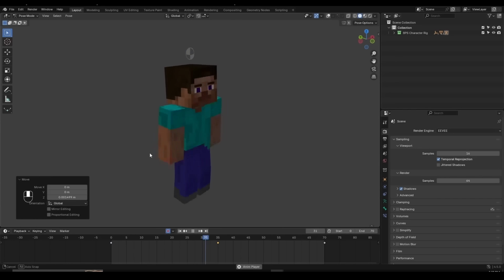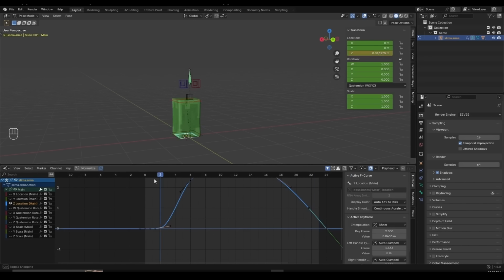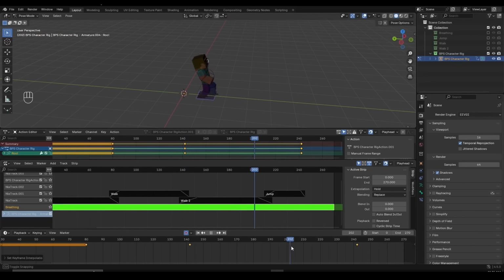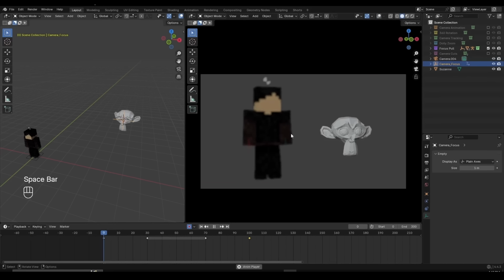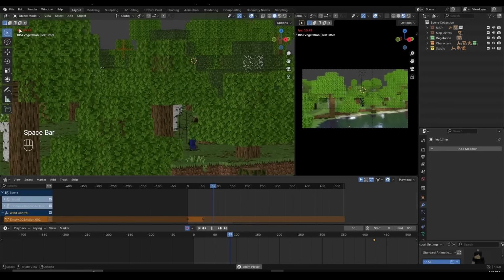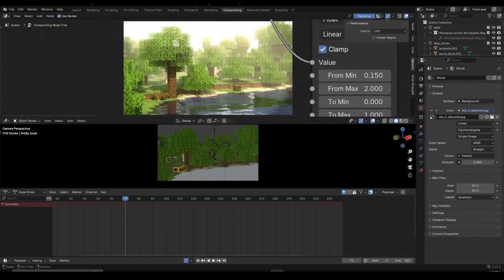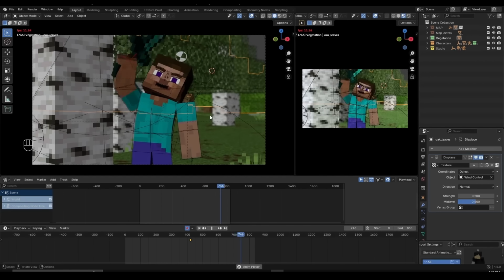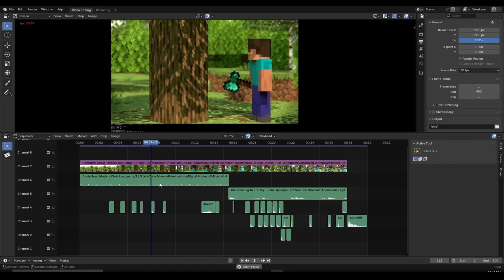Everything About Minecraft Animation in One Complete Course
🔥What you get:
-Blender essentials (modeling, lighting, animation)
-Deep dive into animation techniques & principles
-Advanced walk cycles & animation library (50+ Ready Animations)
Cinematic storytelling & camera work secrets
Creating a full 30-second animation from start to finish
Pro video editing, sound design & publishing tips

Whether you’re a beginner or leveling up, this course breaks it down step-by-step. Grab it now and start creating animations like a pro!

Thanks to Squared Media for allowing me to use their character rig throughout the course.